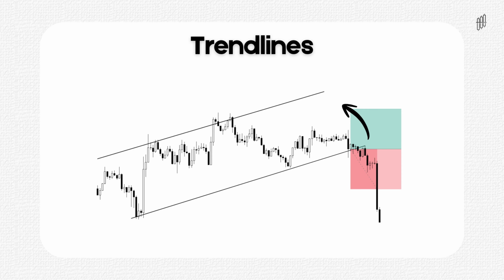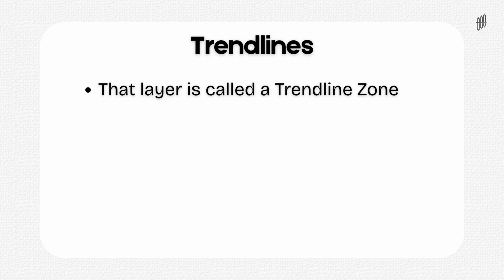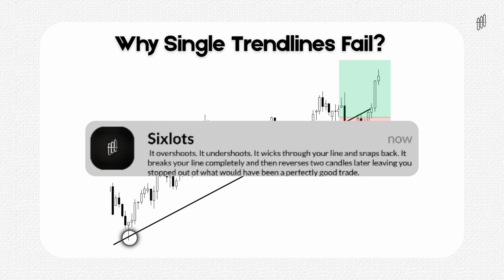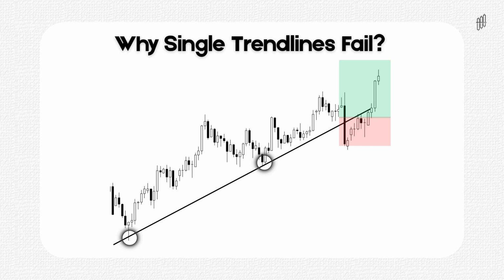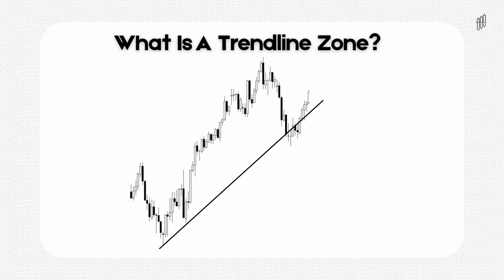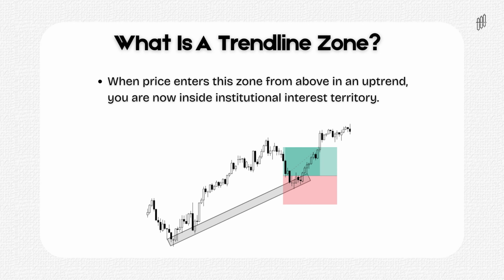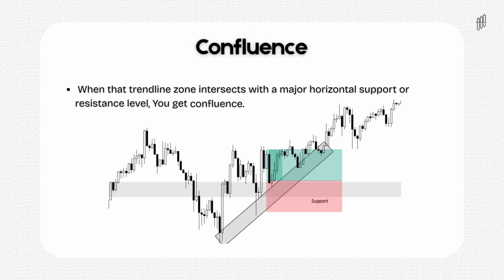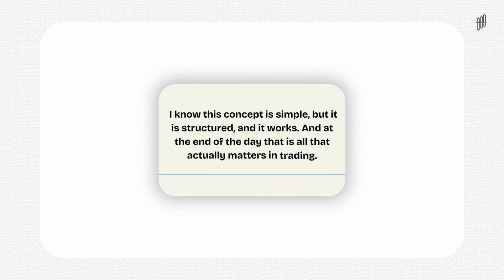Stop Drawing Trendlines Like This — Do This Instead (Trendline Zones Explained)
In this video I break down one of the most misunderstood and most abused tools in all of retail trading — the trendline. But this is not another basic trendline tutorial. This is the upgraded version that nobody talks about clearly enough — Trendline Zones combined with horizontal Support and Resistance confluence to create one of the cleanest and most reliable trading frameworks you will ever add to your arsenal.
Here is everything we cover in this video:

✅ Why single trendlines keep failing retail traders
✅ What a Trendline Zone is and how to draw it correctly
✅ How to identify major horizontal Support and Resistance levels
✅ How to find the exact confluence intersection on your chart

If you have ever watched price blow straight through your perfectly drawn trendline and wondered what went wrong — this video answers that question completely and gives you the framework to fix it permanently.

⚠️ The market does not move in perfect lines. It never has and it never will. The traders who win consistently are the ones who think in zones, think in confluence, and think in layers of evidence. After this video that is exactly how you will think too.